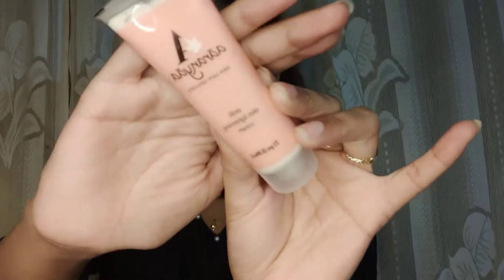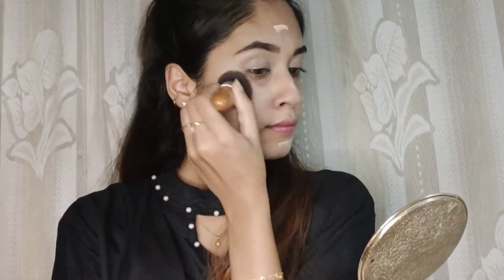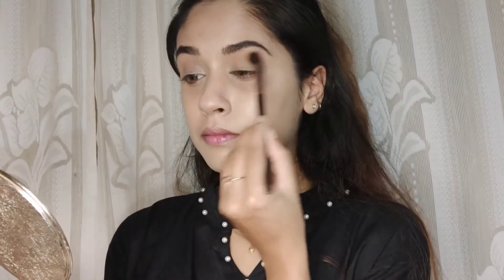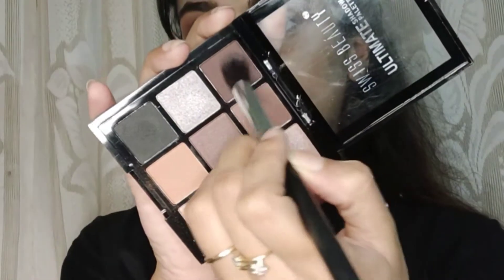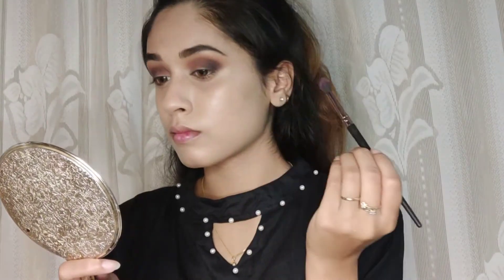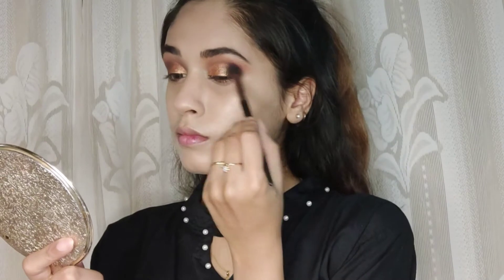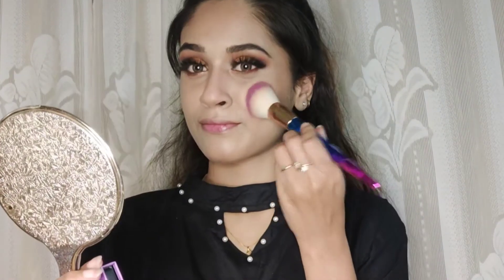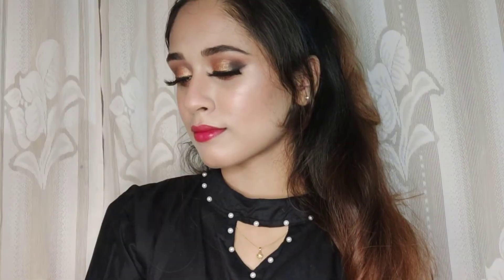BLACK AND GOLDEN SMOKEY EYE MAKEUP TUTORIAL || FESTIVE LOOK || Asmua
black and golden festive smokey eye makeup tutorial

also I have a giveaway live on my Instagram do check it out